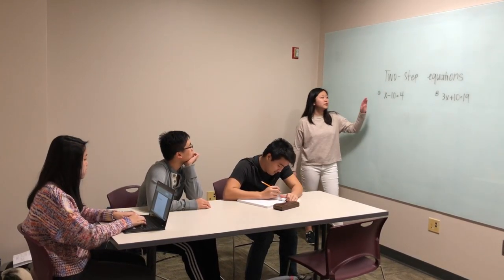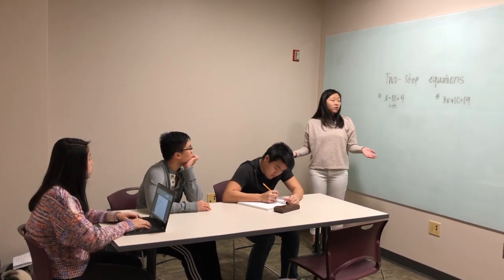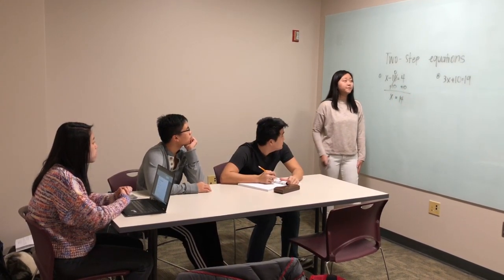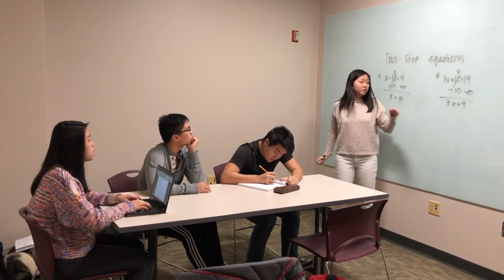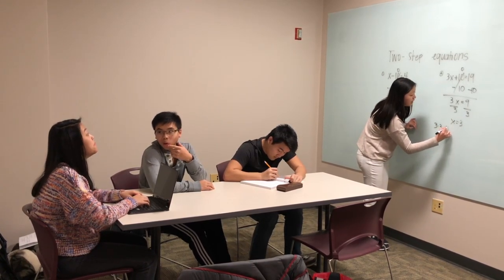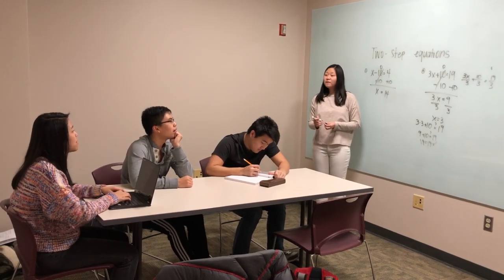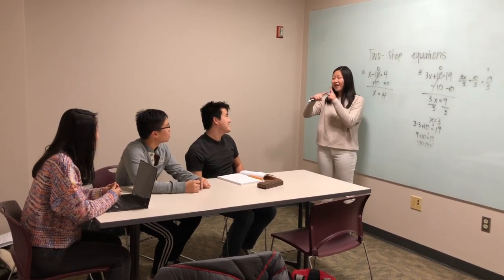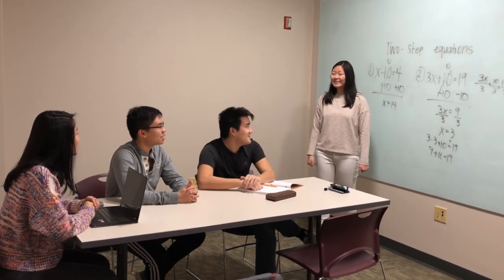Two-Step Equations Breakthrough Teaching Video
This is my Breakthrough sample teaching video on two-step equations.